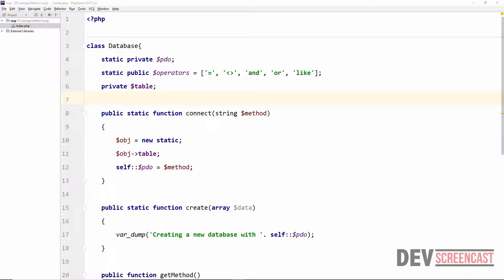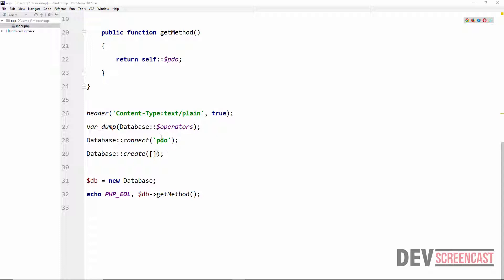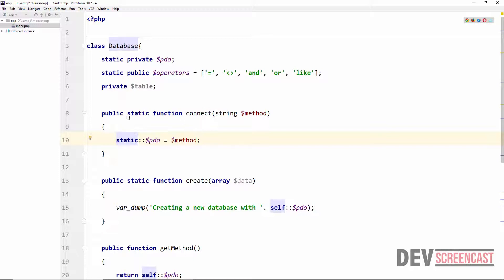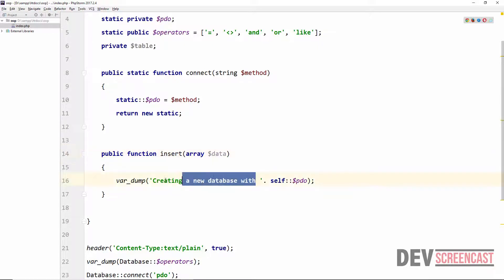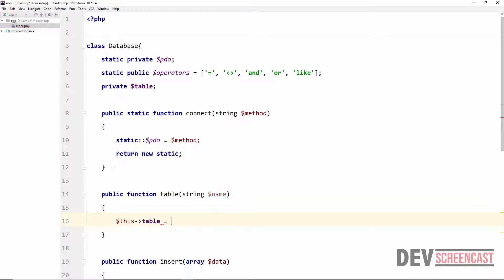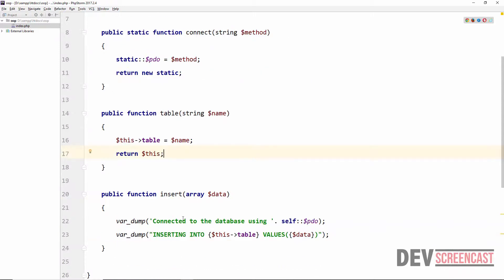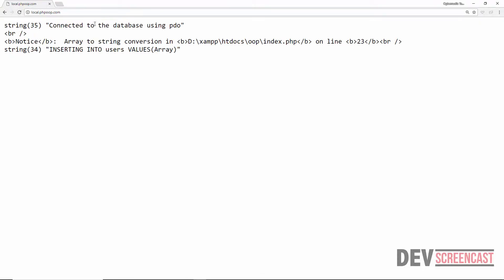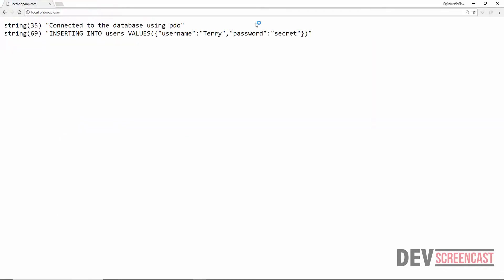PHP OOP Tutorial - Method Chaining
With Object-oriented programming, the possibilities are endless, lets now consider a new concept in OOP called method chaining.

Not only will you learn the core OOP concepts, but we will build a simple grading class using PHP OOP to reinforce some of the concept that you have been taught.
This is not a beginner PHP course. To learn PHP basics, please check out the FREE Introduction to Programming with PHP Series here on Devscreencast